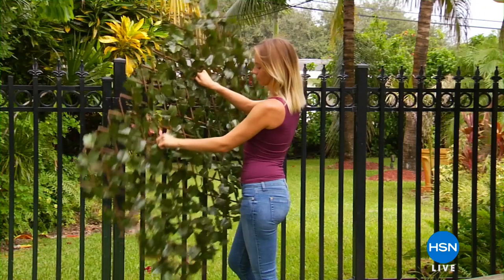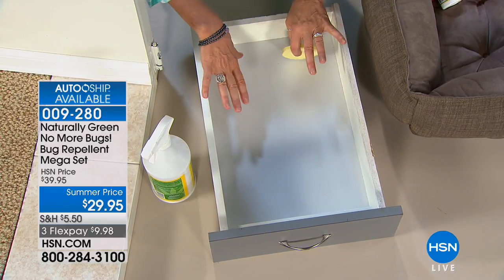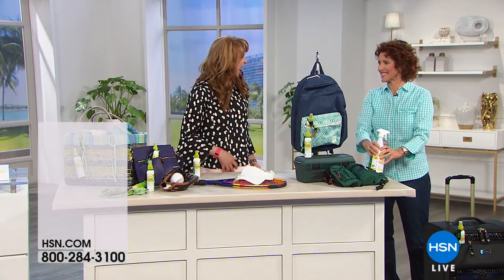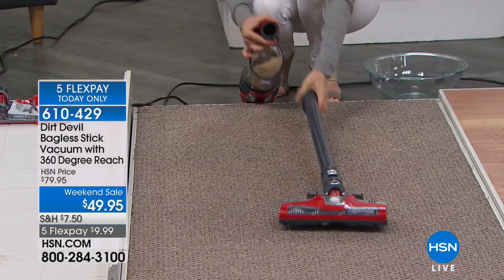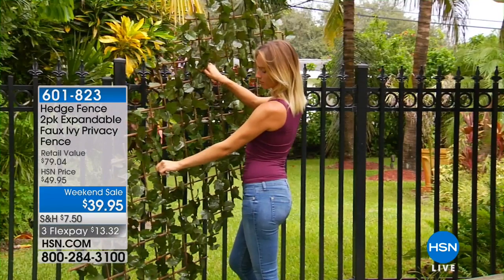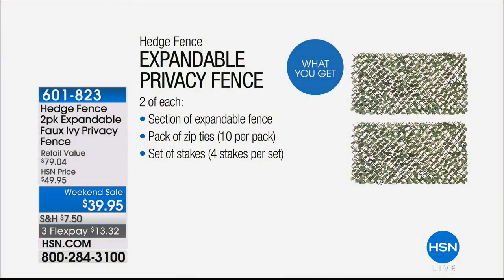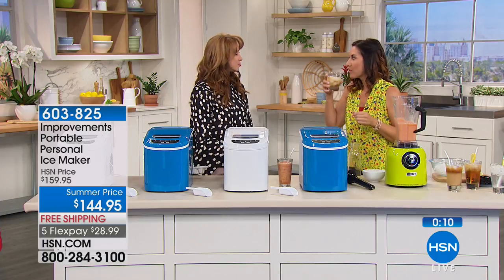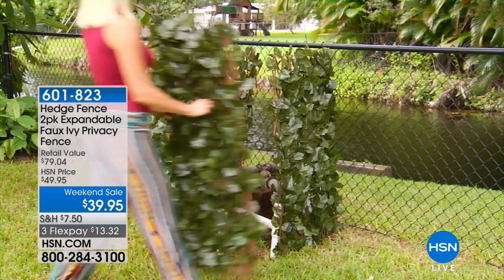HSN | Home Solutions 06.10.2018 - 10 PM